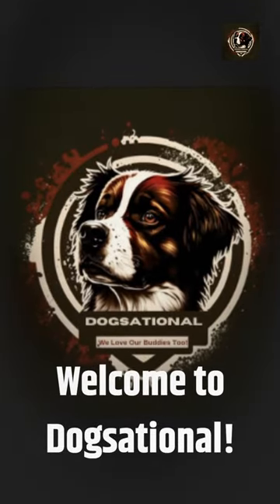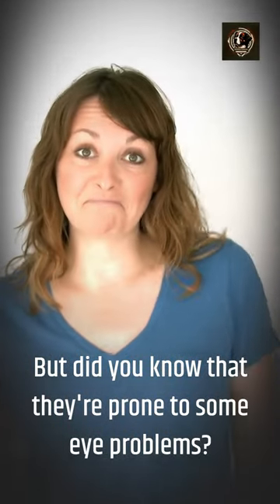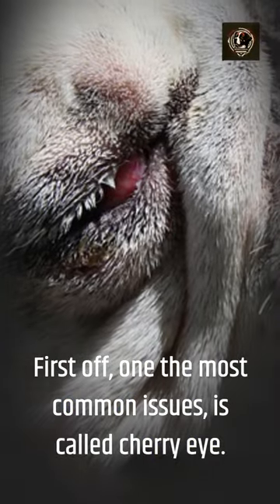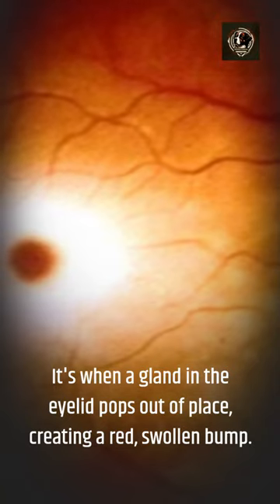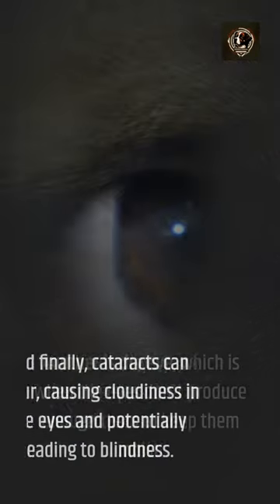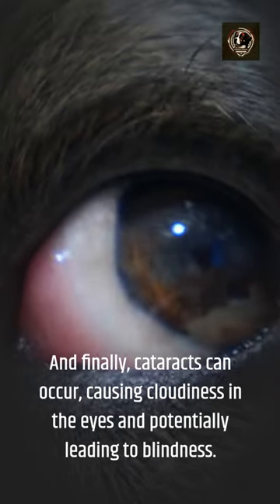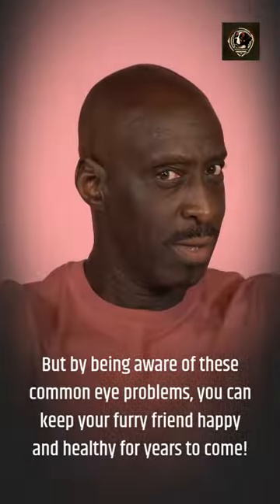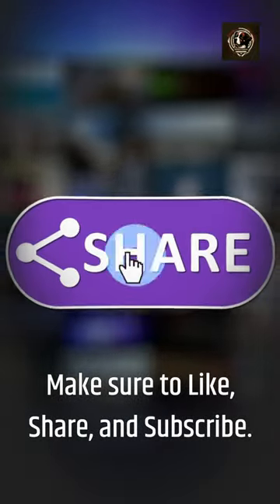Beware: Common Shih Tzu Eye Problems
### Description:

Beware: Common Shih Tzu Eye Problems! 🐶👀 In this video, we delve into the most common eye issues that can affect Shih Tzus and what you can do to keep your furry friend's eyes healthy. From tear stains to more serious conditions like cataracts, we cover everything you need to know to protect your Shih Tzu's vision and overall well-being.

- **Tear Stains**: Learn why Shih Tzus are prone to tear stains and how to manage them effectively.
- **Dry Eye (Keratoconjunctivitis Sicca)**: Understand the symptoms and treatments for this common issue.
- **Cataracts**: Discover the signs of cataracts and the importance of early detection.
- **Corneal Ulcers**: Find out what causes corneal ulcers and how to prevent them.
- **Progressive Retinal Atrophy (PRA)**: Get insights into this genetic condition and its impact on your Shih Tzu's vision.

Have questions or experiences with Shih Tzu eye problems? Share them in the comments below! We love hearing from our DogSational family. 🐾💬